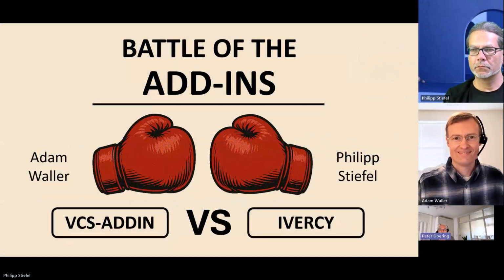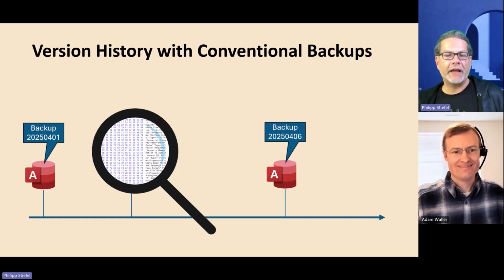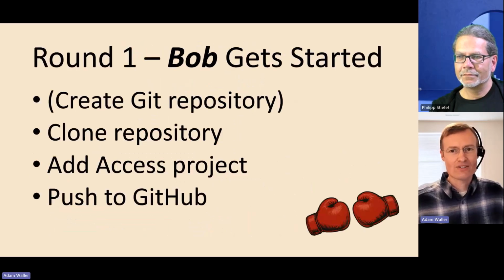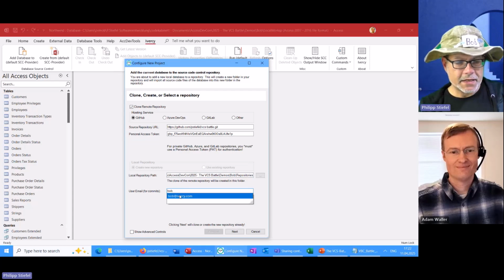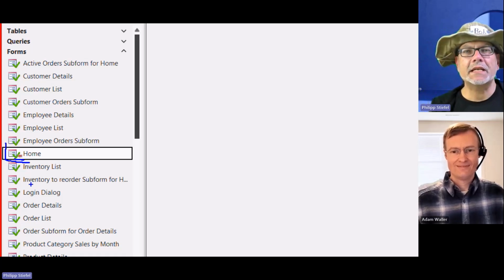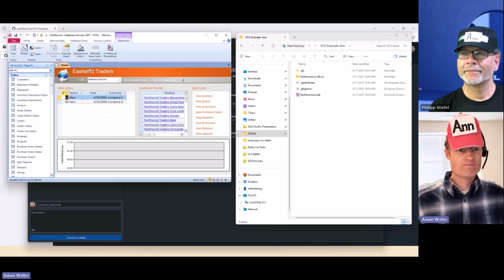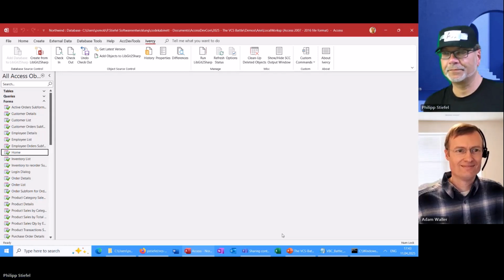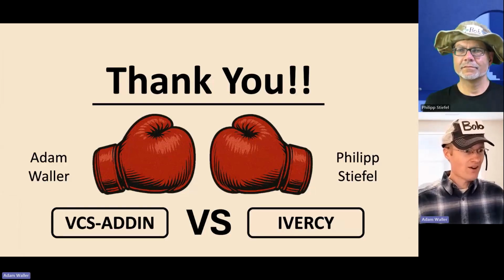Access DevCon 2025 - The Battle of the VCS Add-Ins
Philipp Stiefel (Ivercy) vs. Adam Waller (msaccess-vcs-addin)
A showdown between a commercial and a free version control tool for Microsoft Access that demonstrates important aspects of version control and how they are handled by the tools. Due to the different approaches, this co-operative confrontation is both instructive for newcomers and interesting for experts. After each round, DevCon attendees voted.